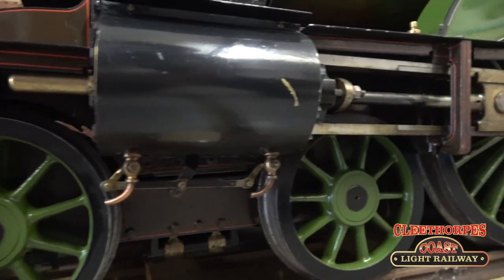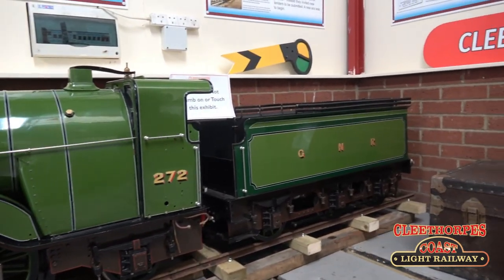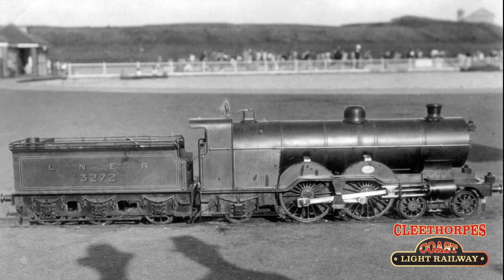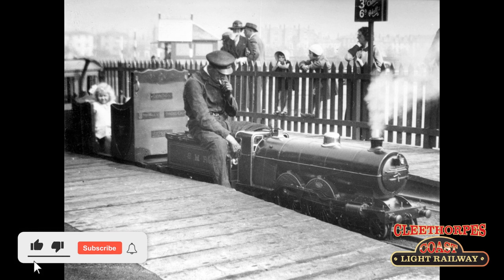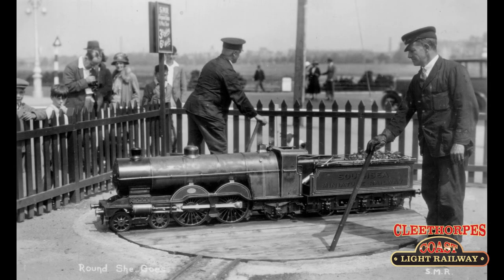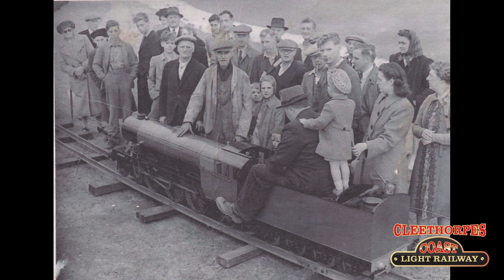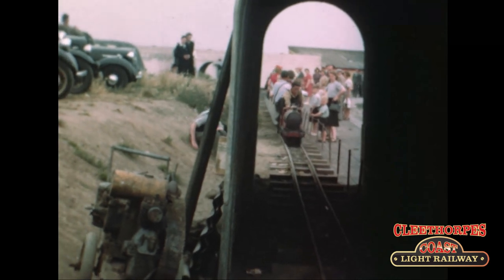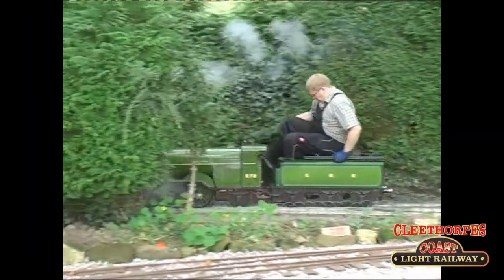Loco Histories: GNR '272' - Cleethorpes Coast Light Railway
In this video, we journey through the history of one the first few steam locomotives to run on Cleethorpes rails, 272 , with one of volunteers, Dylan, as a guide through her history before the Cleethorpes Miniature Railway, her time on the railway, and all the way up to her return to Cleethorpes after 75 years!

We would like to thank the following people for their pictures and footage to help create this video:
- Rob Foxon
- CCLR Collection
- Dylan Gill
- Phil Davenport

Music used in this video:
- In The Field & Serenity by Audionautix (audionautix.com)